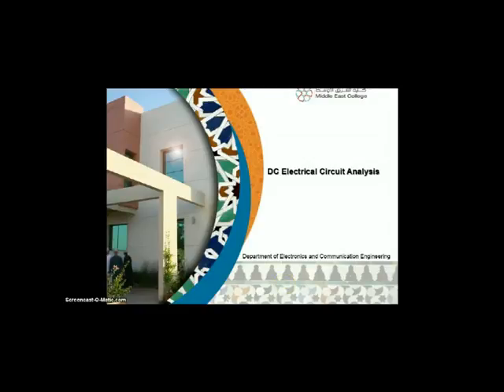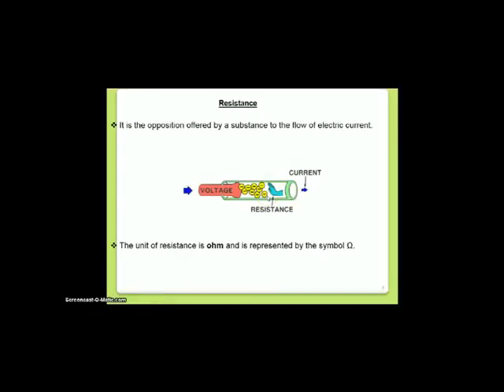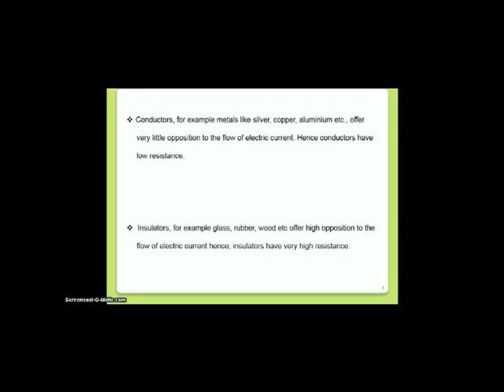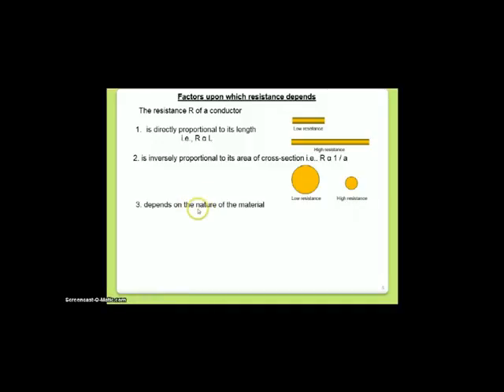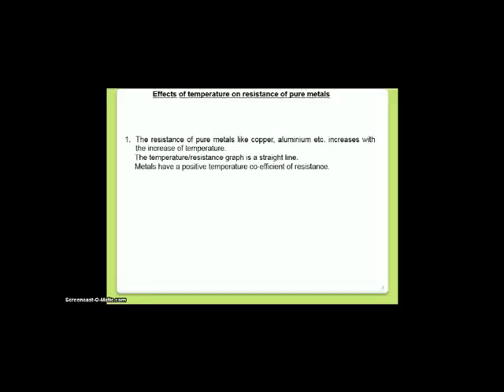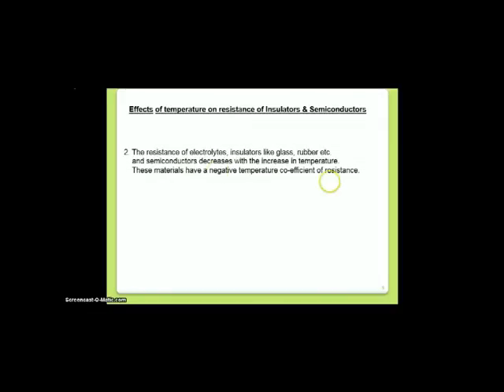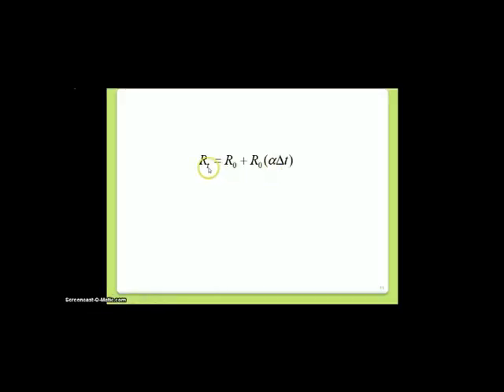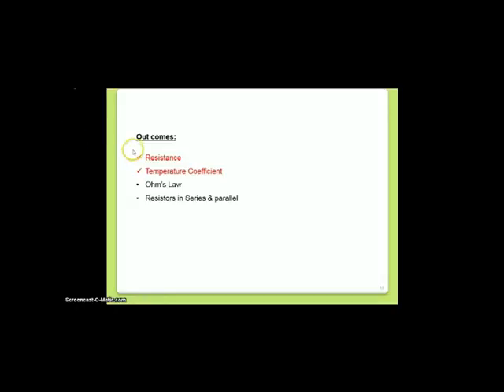unit 1 part1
Introduction to dc circuits